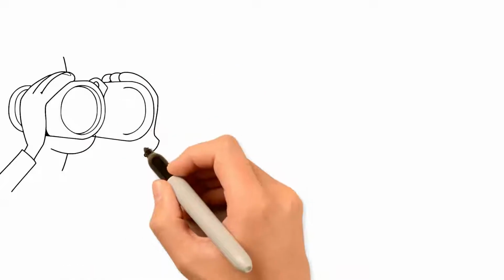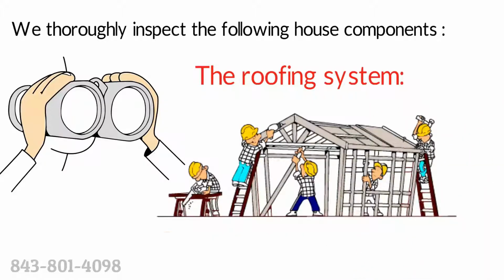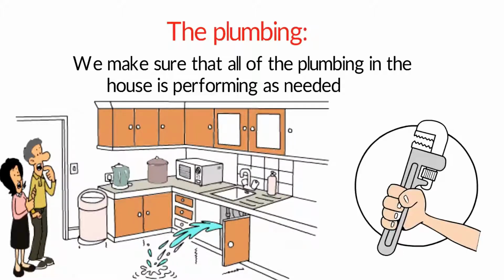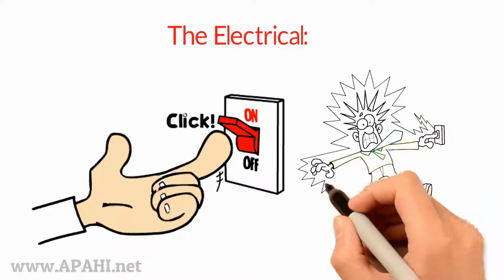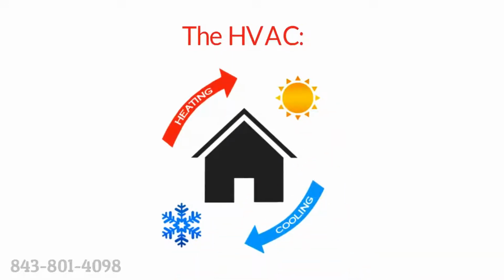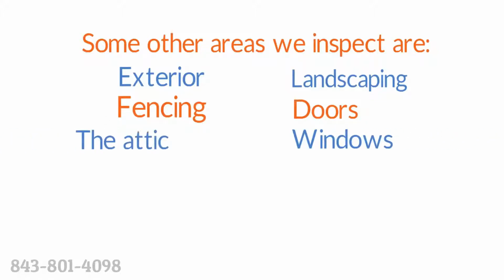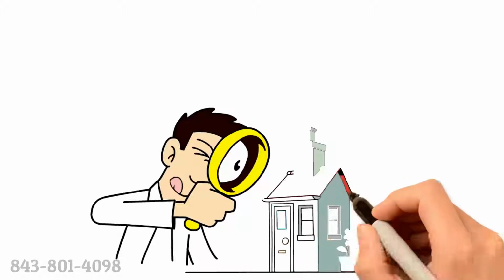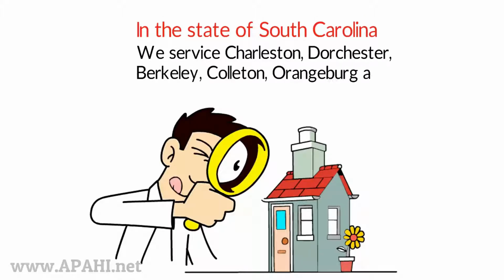APA HOME INSPECTION LLC set your next appointment at APAHI.NET